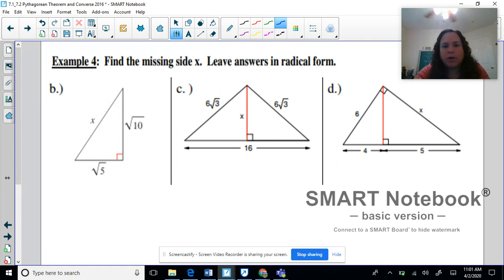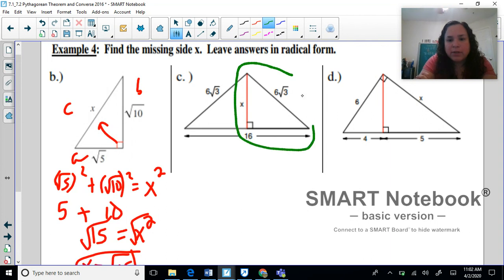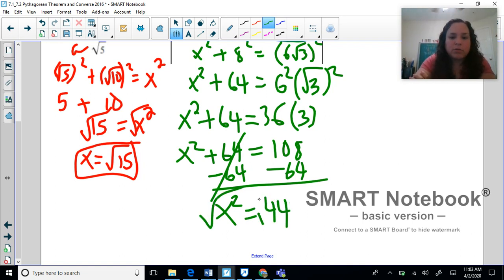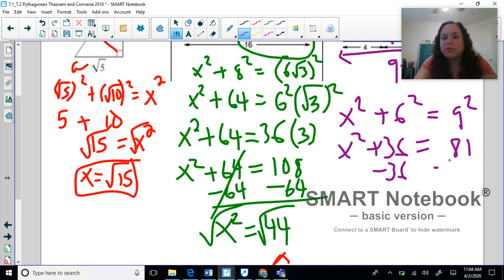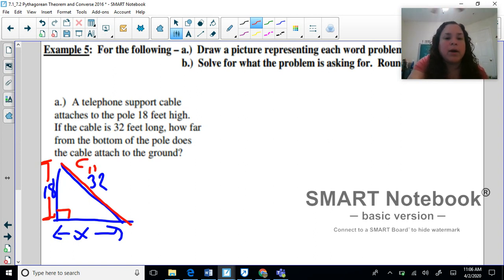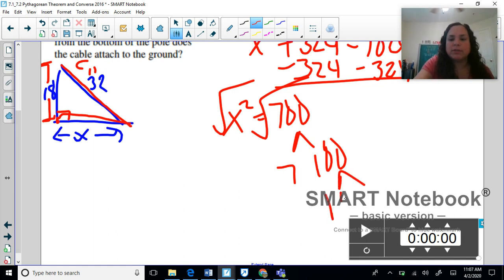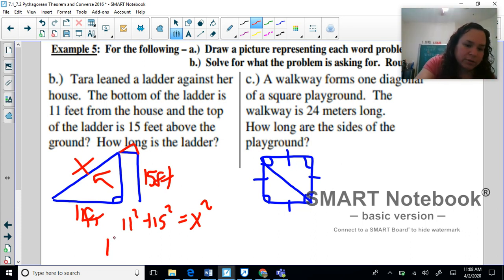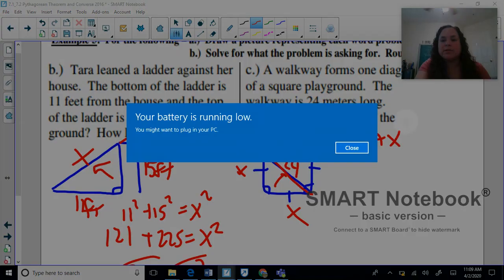Pythagorean Theorem Part 3